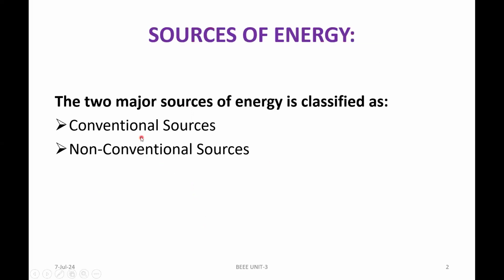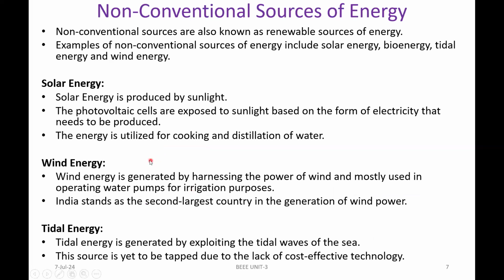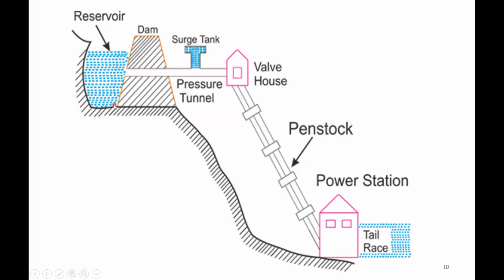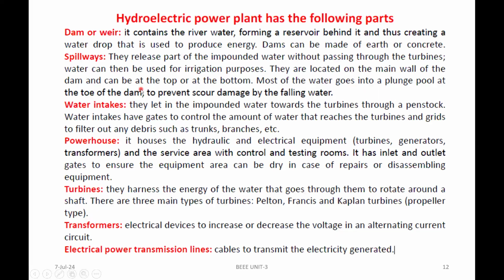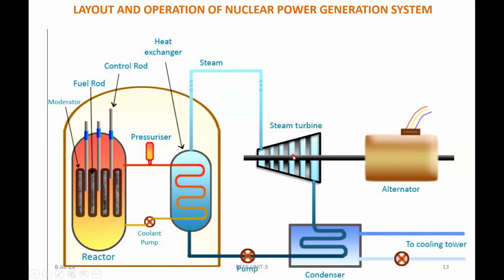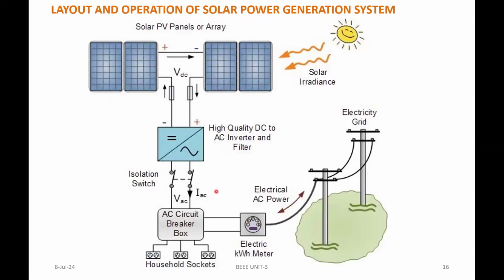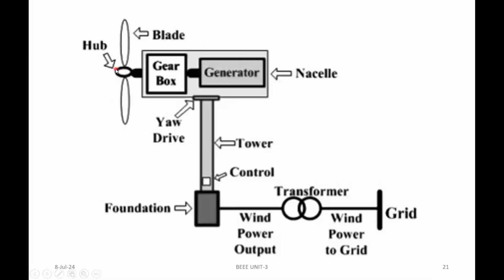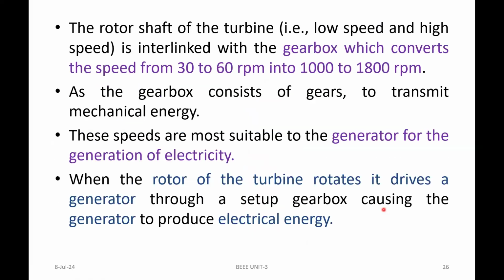Energy resources-Power plants( Hydel, Nuclear , Solar & Wind)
Conventional and non-conventional energy resources.
 Layout and operation of various Power Generation systems.
Hydel power plant.
 Wind power generation.